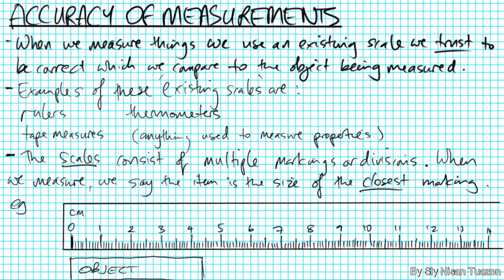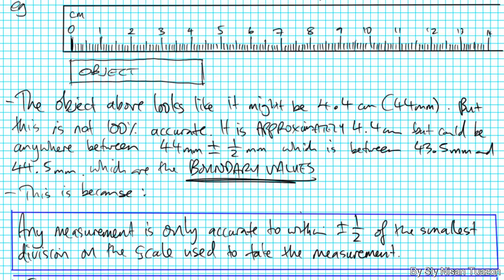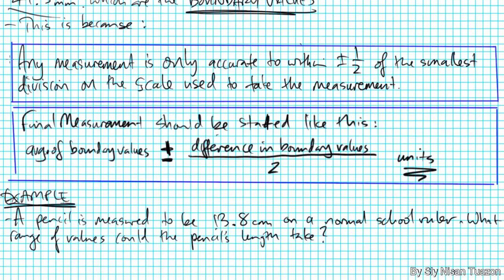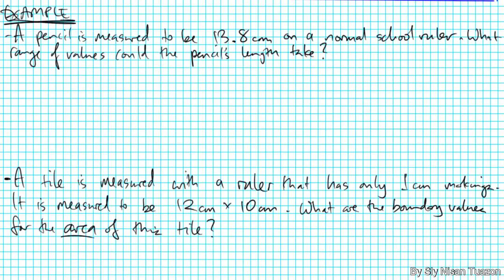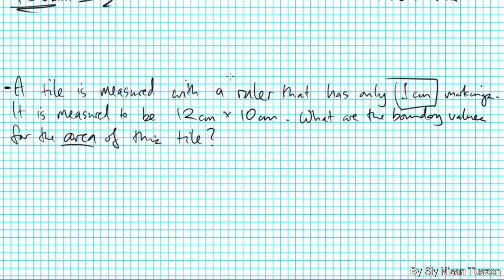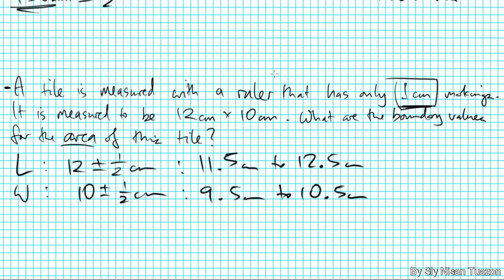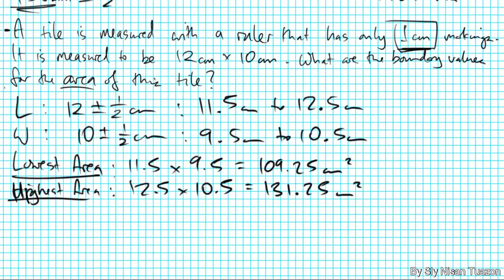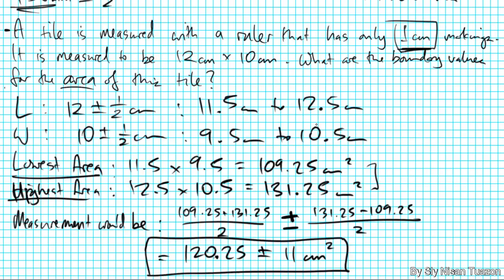Accuracy of Measurements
Video on the Accuracy of Measurements.